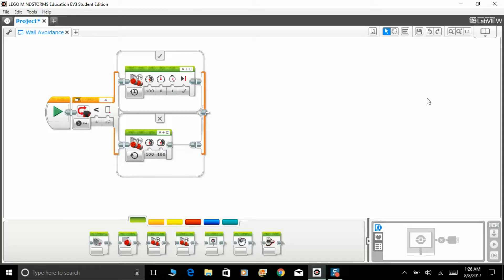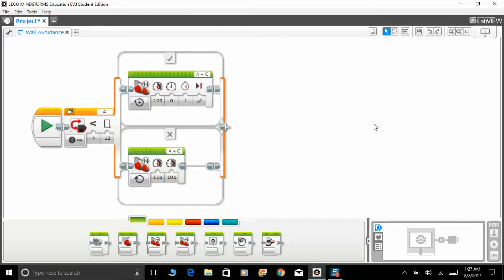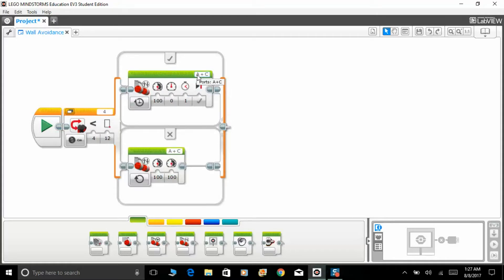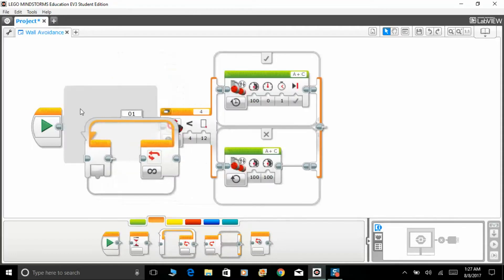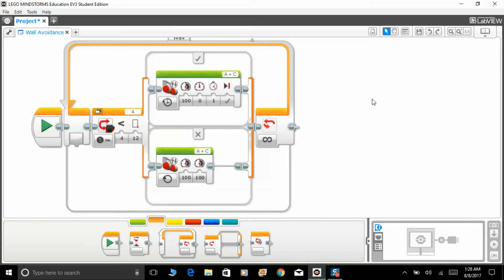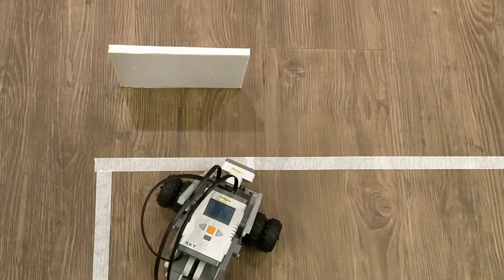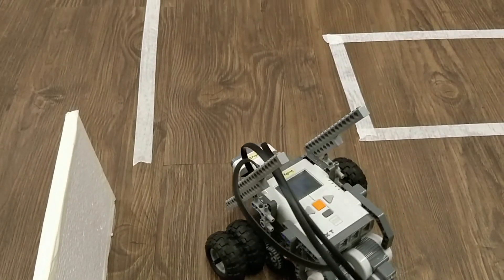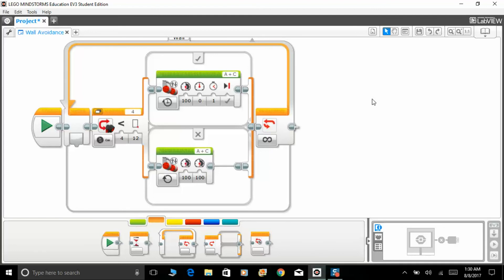Wall Avoidance - EV3 Program, NXT Robot!!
Trying out a simple wall avoidance program on a custom track with white styrofoam representing walls. The ultrasonic sensor is set to detect within 12cm and turn right if it does.

If you guys are struggling to make a simple obstacle avoidance program, you can check out my previous video right here :

Any questions are welcomed in the comment section below!